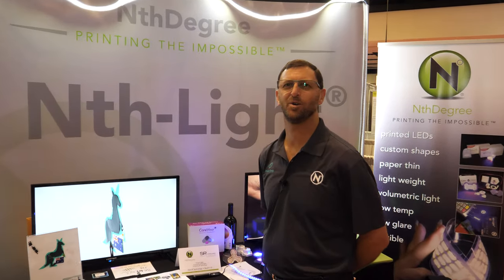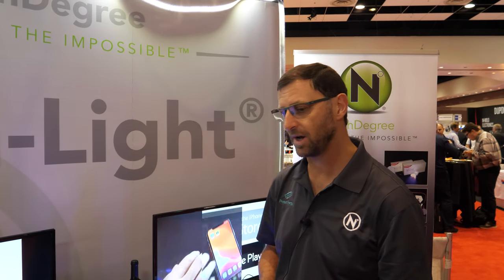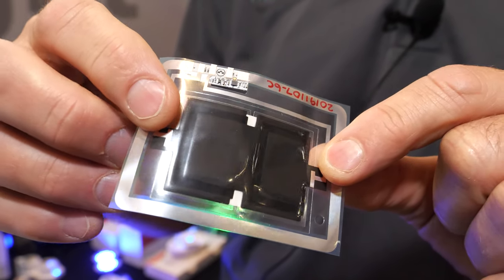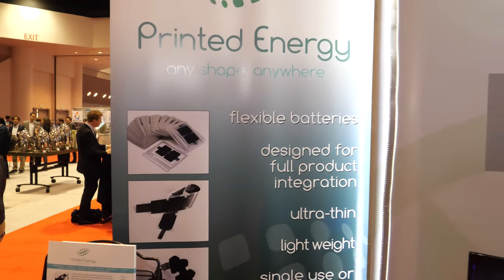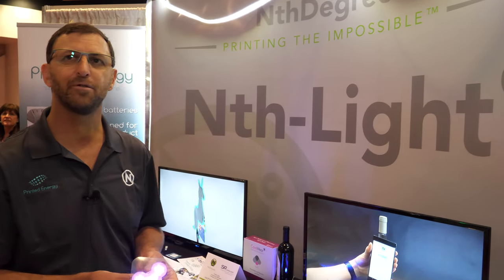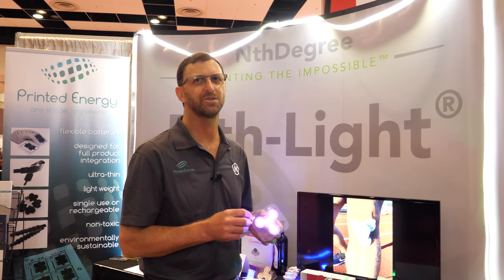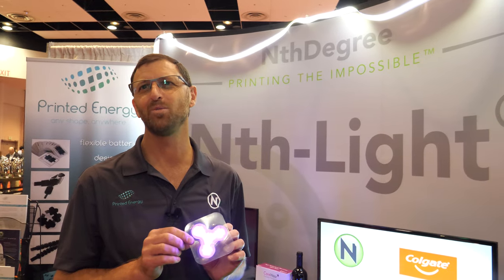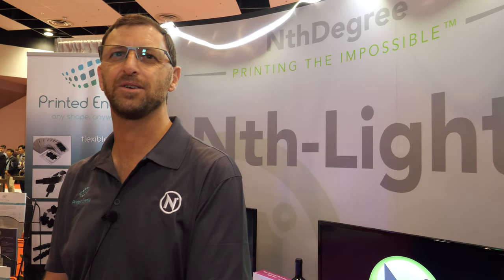Medical Grade Printed LED Can Cure Pain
NthDegree manufactures revolutionary printed lights using micro LEDs. The unique lamps are very thin, flexible, ultra-lightweight and durable. Applications include medical and health care devices, smart labels, packaging, ticketing, and disposable applications. Available now in mass-produced quantities. NthDegree provides light where others can't.
Printed Energy is developing printed batteries: single-use and rechargeable. The thin, flexible, non-toxic batteries can be any shape. These innovative batteries are ideal for integrating into fully printed devices requiring small amounts of power, such as the huge range of emerging IoT devices. Think sensors, tracking tags, smart labels, race timing devices and much much more.